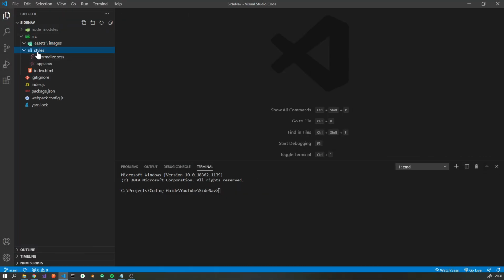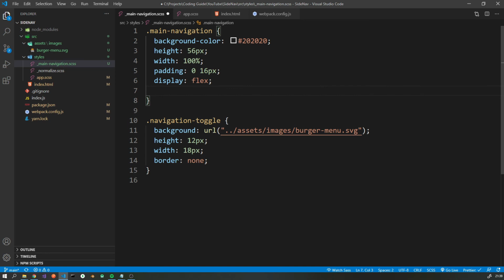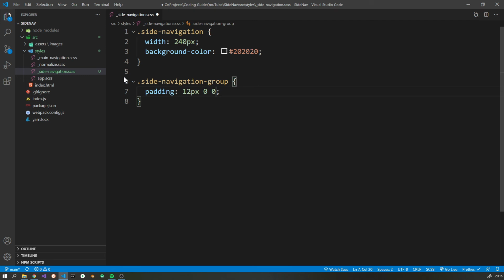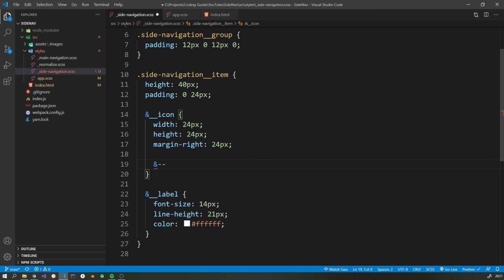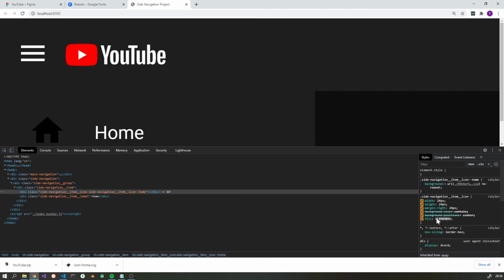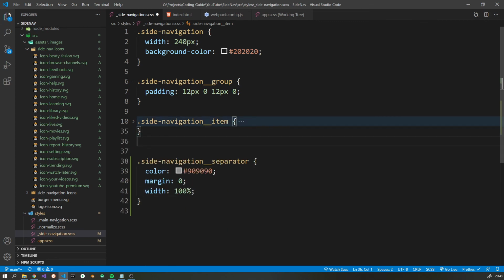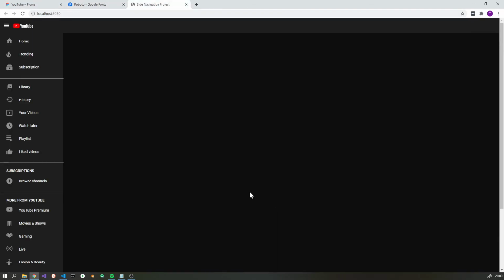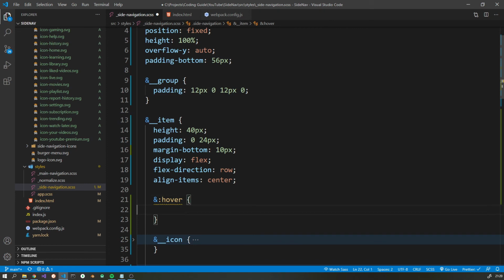How to create a YouTube side navigation clone with HTML and CSS - Building the side navigation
In this video you will learn how to create a side navigation menu that looks similar to the side navigation of YouTube.

Tools used in this video:
VSCode
Figma
Webpack
HtmlWepbackPlugin
JavaScript
SCSS (SASS)

00:00 Building the main navigation
11:00 Building the side navigation

I have prepared a Figma file that we are going to use as a reference, I will post the link of the Figma file in the video description below. If you are following along head over to the Figma website now and sign up for a free account. You can then import the file that I have prepared.

Let’s start with the main navigation, open the project that we’ve setup in the previous video, open the styles folder and add a new file called _main-navigation.scss. This will be our main class for the top navigation, you can get the color code from Figma by clicking on the edit style button. Copy the code and set it as the background color, the height is 56px. Lets update the HTML template to render the main-navigation css class that we just created. Don’t forget to set the width to 100%, we now need to import this new _main-navigation.scss file we just created. Let’s also update the background-color of the body tag to match the Figma mock. We can now run the yarn dev command to verify that our main-navigation is rendering as expected. Nice, the navigation is loading,

The menu icon is spaced 16px from the left, we can add 16px padding to the main-navigation class. Lets download the menu icon, we can download the menu icon by clicking on the menu icon until the burger-menu is selected in the side navigation. After selecting the burger-menu icon click on the export button, make sure to select SVG as the file format. Download the icon and move it to an images folder inside the project directory.

Let’s create a class for our navigation button, we will set the background to the image we just downloaded from the Figma template, the width and height can be copied from the Figma file. Let’s add the navigation-toggle class we just created to our html file, we also need to set the border of the button to none, otherwise the icon will still have the default button border that browsers apply by default.

If your project is not running, run it by executing the yarn init command. You should see a similar  error as we have not yet setup a webpack file loader capable of loading our SVG file. As you can see our SVG file is not being loaded.If your project is running stop it and add a new dev dependency called file-loader. Let’s add the necessary configuration to our webpack.config file. These couple of lines tell webpack to use the file-loader when it encounters any file with the extensions listed on line 29. Our project should now be able to load our SVG without any errors. Let's run the yarn dev command again.

As you can see our menu icon is not vertically aligned, we can align the icon by using flexbox as the layout and set the align-items CSS rule to center. Let’s update the padding and margin of the menu icon to be according to the Figma mock

Let’s move on to the YouTube icon, follow the same steps as before to download the image as an SVG

Let’s create a CSS class for the logo, this class will only specify the height. Let’s add an image tag to render the logo, I have decided to use an image tag for the logo so that you could set the ALT attribute for incase the logo image can’t be loaded

Our image does not seem to be loading correctly, this is due to us relying on webpack to bundle all our website assets, this includes images. You might wonder why our menu icon loads but not our logo, the reason is our HTML file is not processed the same as our CSS or javascript files. When webpack encounters resource imports in our CSS or javascript files it knows it needs to bundle the referenced resource. We can help webpack here by using some special syntax and import the image as a resource, this will force webpack to bundle the image as a resource.

We get a new error now, we need to specify our publicPath in our webpack.config file.

We need to stop our project and restart it by running the yarn init command.The logo is now loading as expected. The menu icon seems to be repeating, let’s fix this by adding no-repeat to our background CSS property. Let’s compare our layout, I think this is close enough for now.